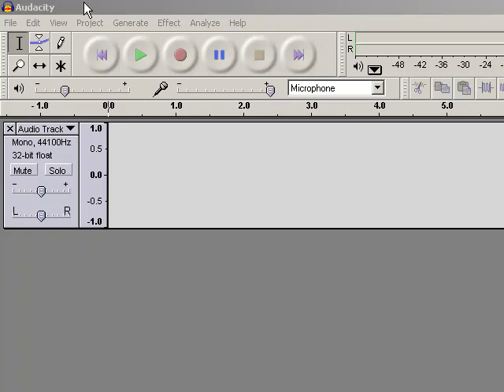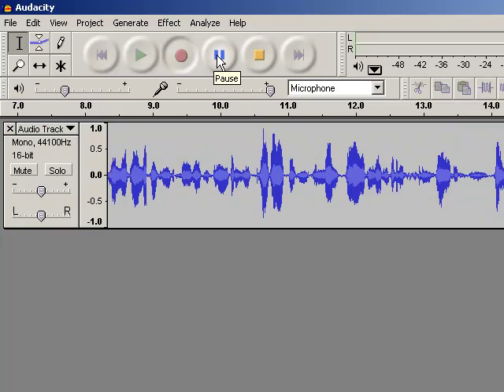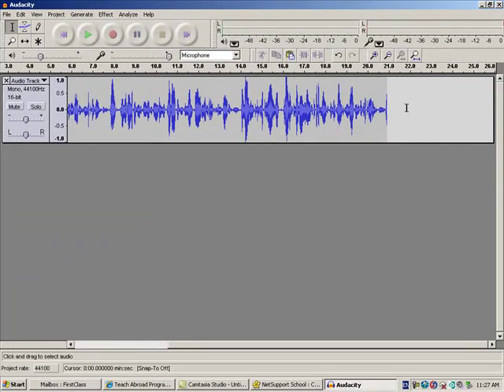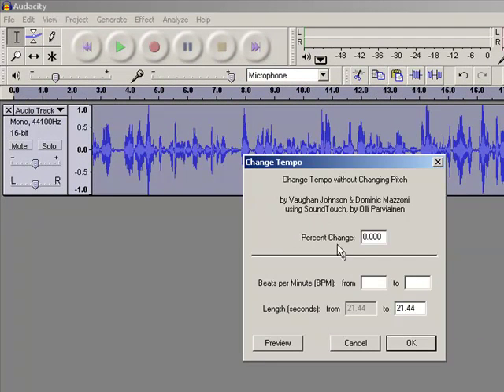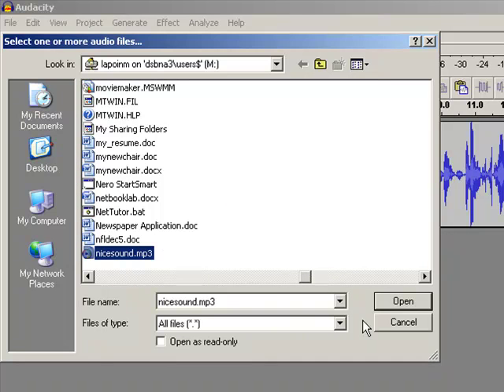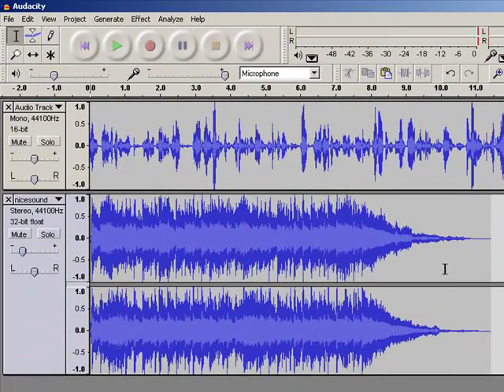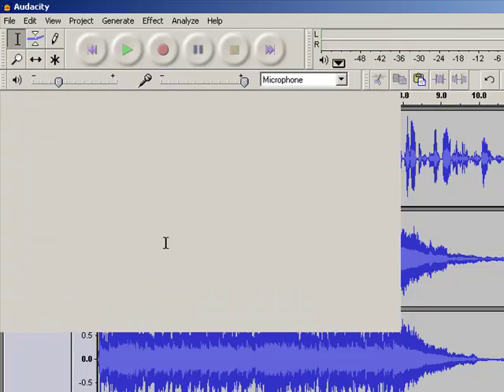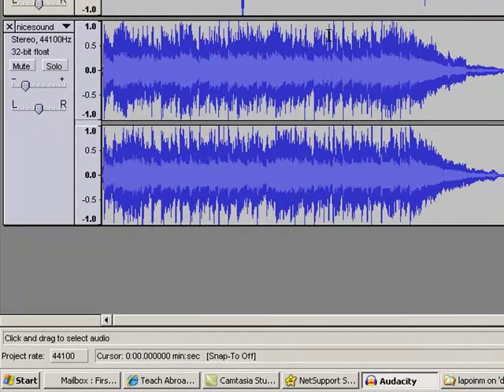Audacity - Creating Audio files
How to create an audio file using Audacity, free downloadable software. How to add music, edit the original pitch and speed...